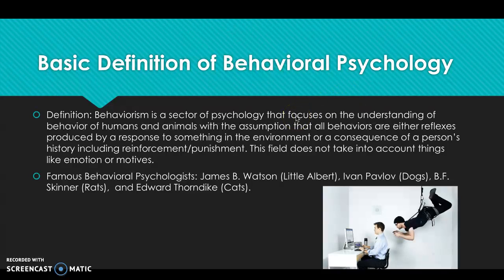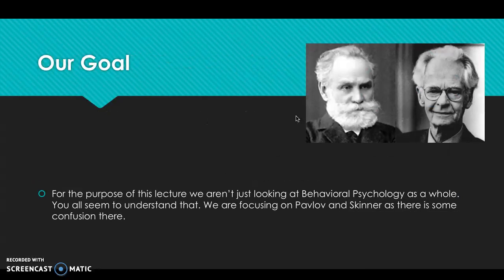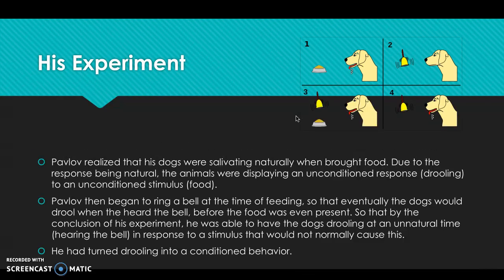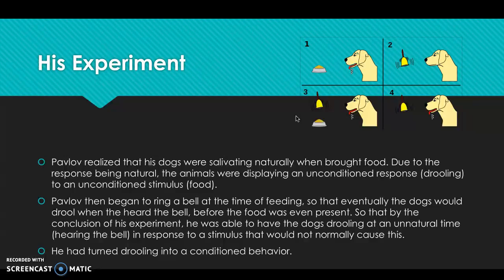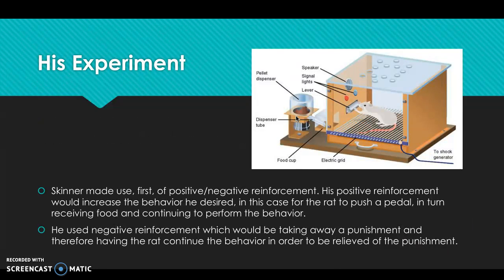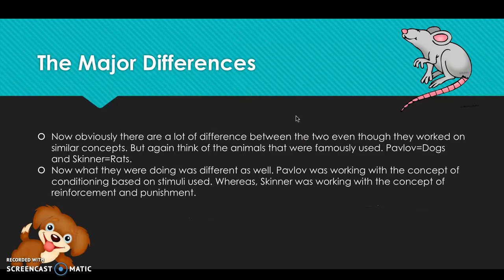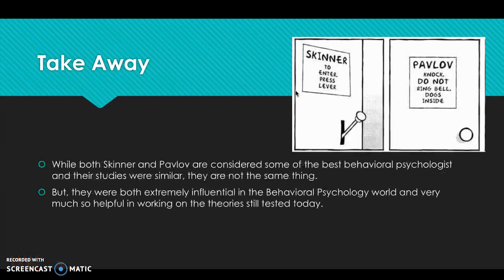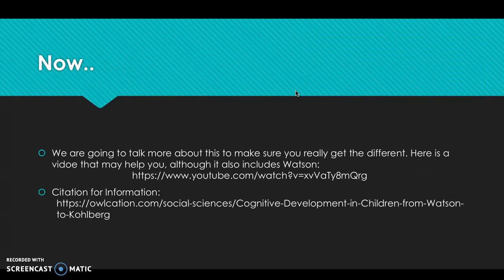Recording #2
EDC 370: Digital Lesson